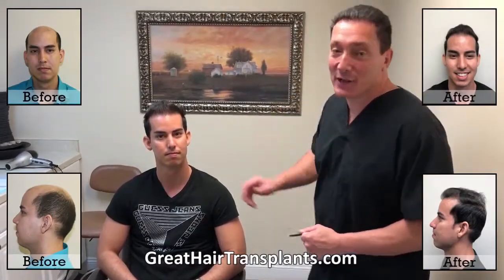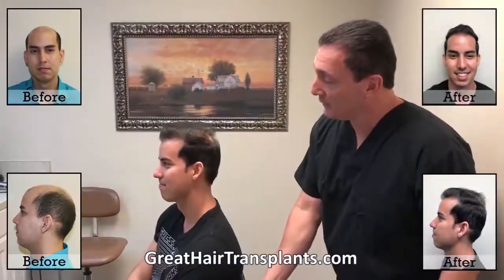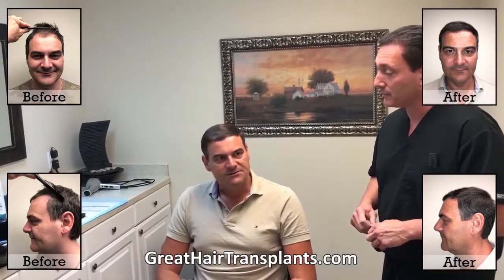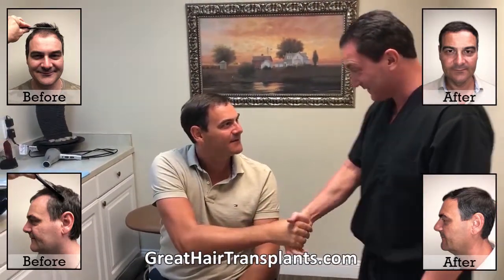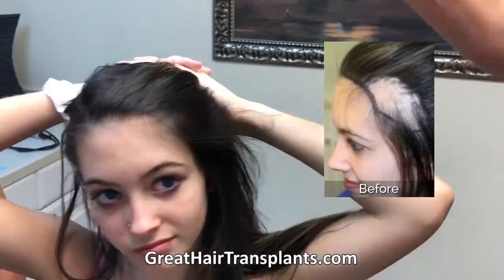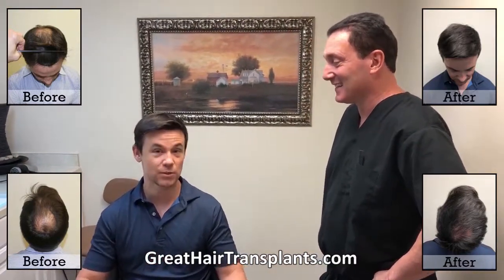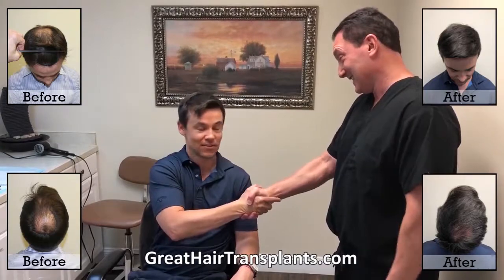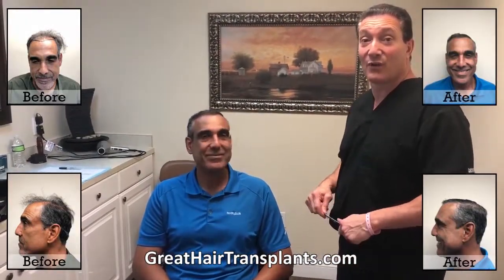Women's Hair Loss Solutions In Muskogee, Oklahoma - Dr. Brett Bolton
Great Hair Transplants,Hair Restoration Clinic, Dr. Brett Bolton, Hair Transplant Surgeon ,Florida, USA

GreatHairTransplants, Hair Restoration Clinic.

Dr. Brett Bolton is the founder of Great Hair Transplants, a hair restoration clinic specializing in hair implants for both men and women. Our organization is internationally known and serves patients with genetic hair loss from all over the United States and the world.

DHTHair Transplant in Youngstown, Ohio / Movie Stars With Hair Transplants in North Charleston, South Carolina / Hair Transplant Scars Treatment in Fayetteville, North Carolina / Robotic Hair Transplant in Bradenton, Florida / Best Hair Surgeon In The World in Fayetteville, Arkansas / Fue Hair Transplant Procedure Video in San Leandro, California / New Hair Transplant Procedure in Fort Lauderdale, Miami, Florida